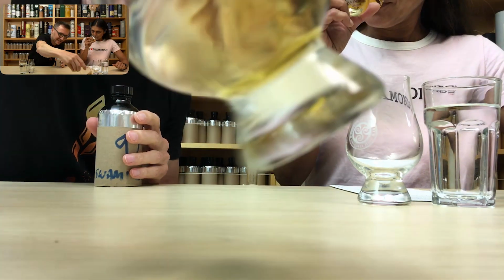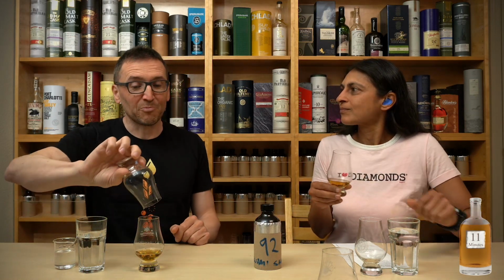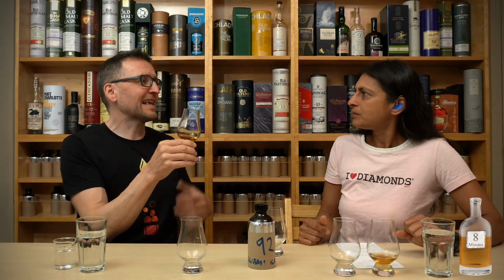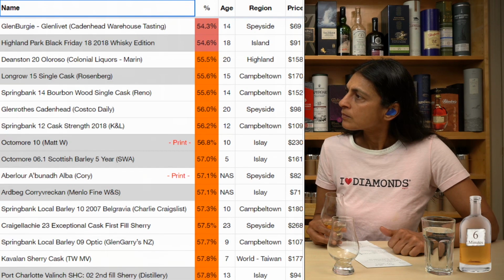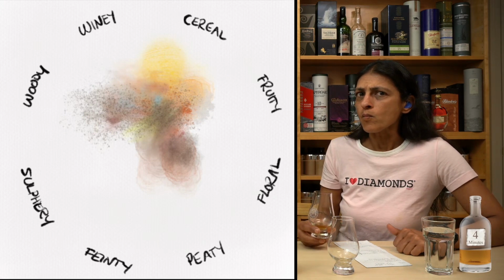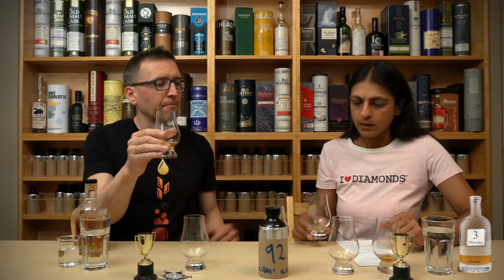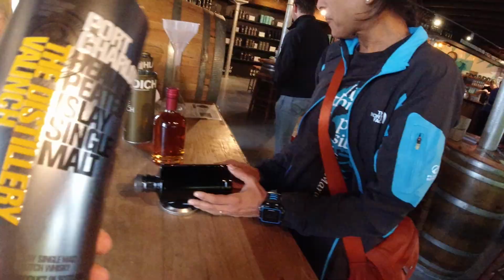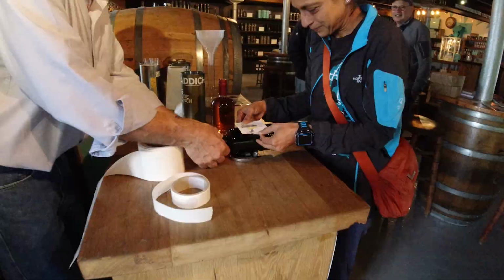Port Charlotte Valinch SHC:02 - Highlights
A Special from the Distillery.
No time for the Live Stream? Get to the point here.